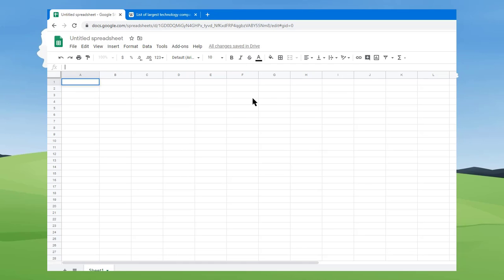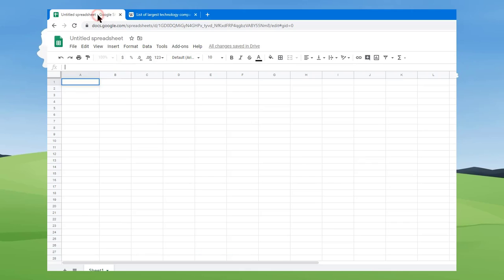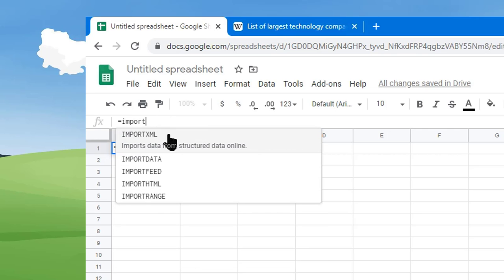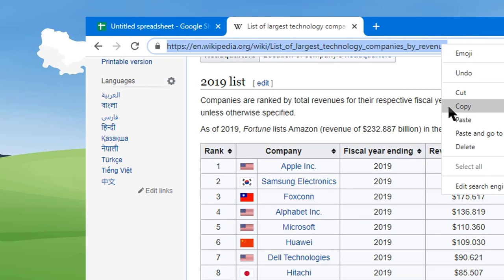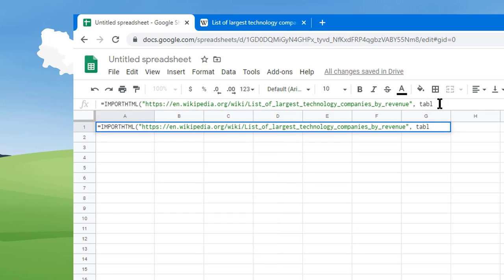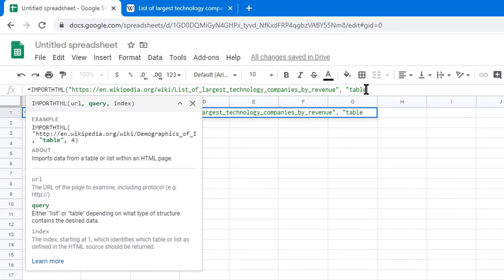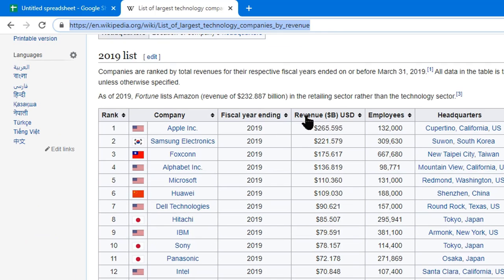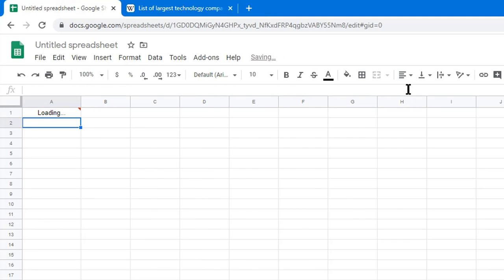Guide: Import Web Page Data To Google Spreadsheet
In this step to step tutorial this video, will help you how to import web page data to google spreadsheet